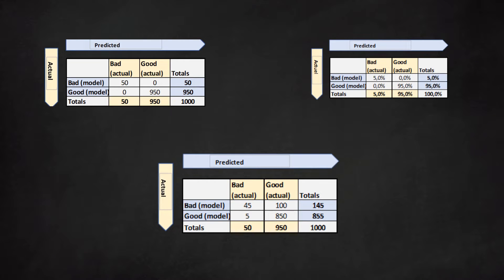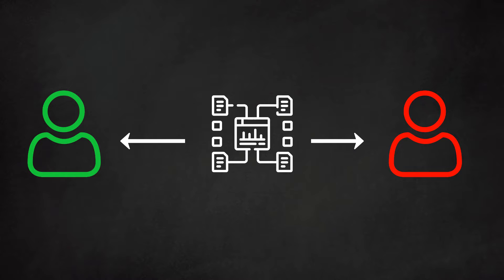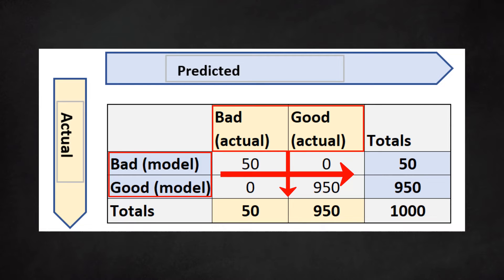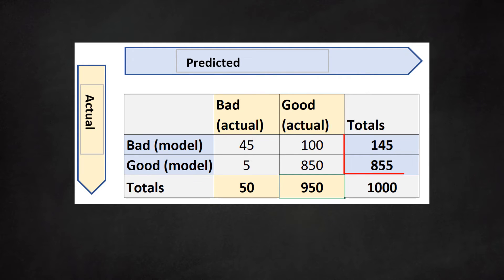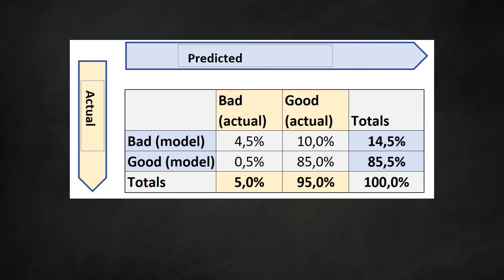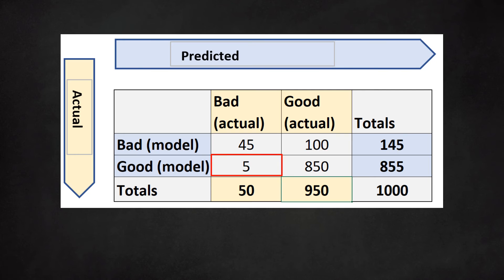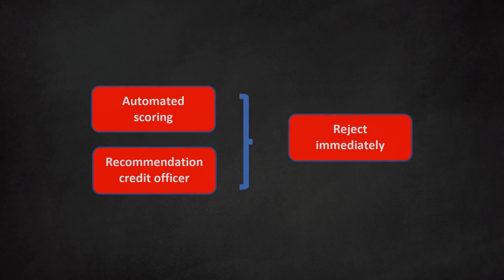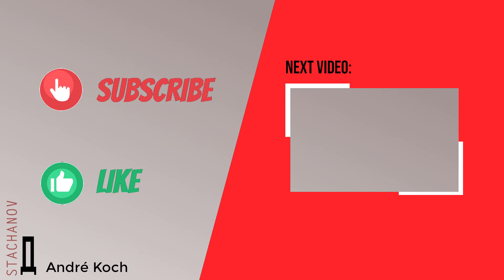Evaluating the performance of a credit scoring model using the confusion matrix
In previous videos we explained various scoring approaches: Expert scoring, Bayesian scoring and logistic regression scoring. The question pops-up on how to evaluate the performance of a scoring approach. We can do this by using a historical data set for which we know the loans that have defaulted.
The confusion matrix shows how many dossiers were evaluated correctly, and how many were displaced. This video we explain how to read and how to interpret the confusion matrix.